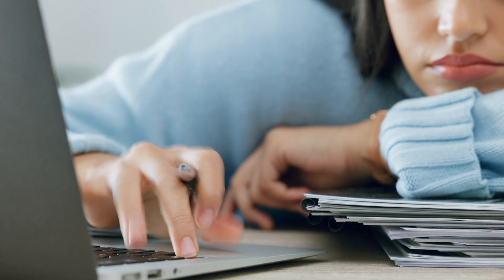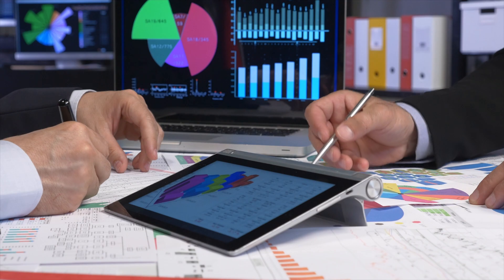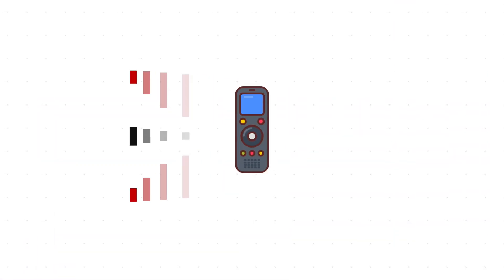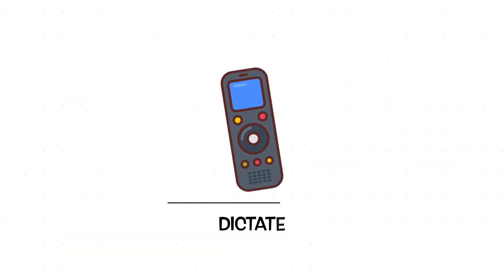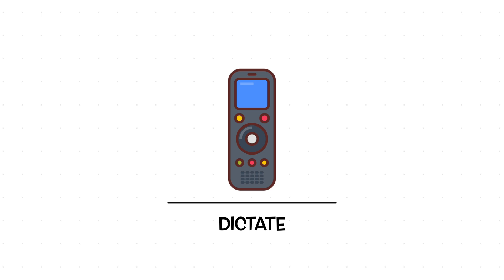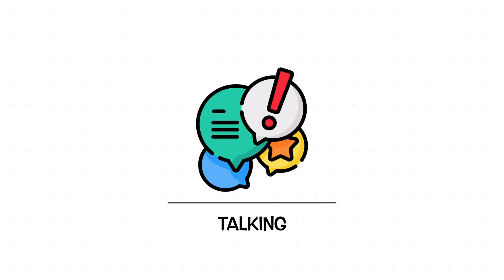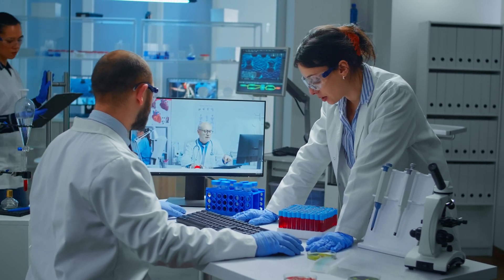How To FINISH A PhD Thesis Quickly | 3 Tips To Beat Writers Block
Writing a thesis can be super hard.

It is probably the longest document you will ever write as a researcher.

So it’s quite natural to want to write it quicker!So here are 3 tips to prevent that writers block so you finish that thesis in record time!

TIMESTAMPS:

00:00 - Intro
00:52 - Tip 1
02:21 - Tip 2
03:38 - Tip 3
05:03 - Final Thoughts

GET IN TOUCH:

If you just simply want to talk, I would be honoured! The best way would be instagram DM!